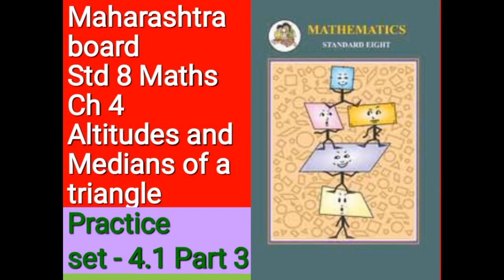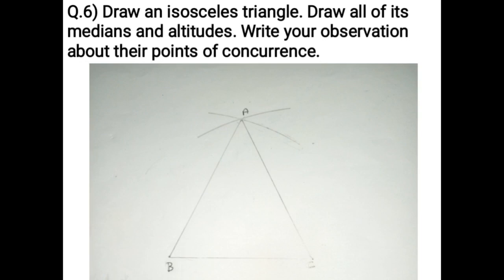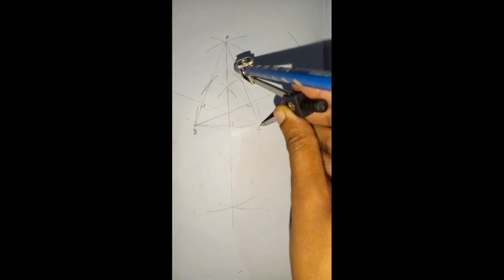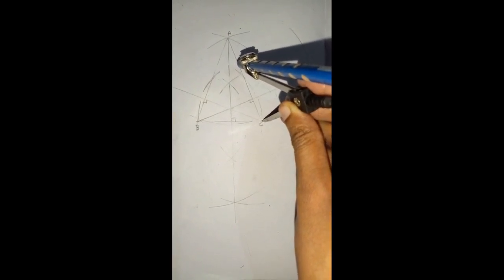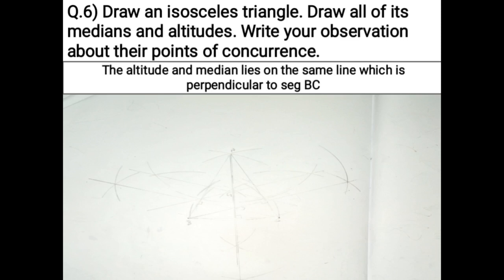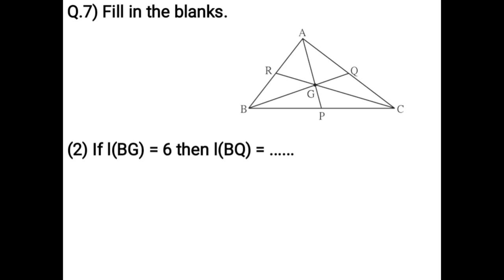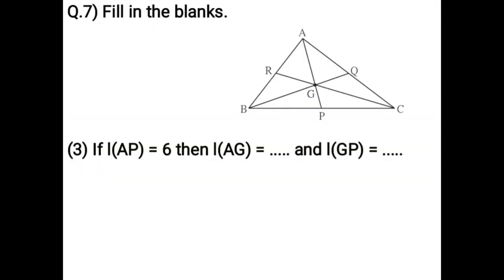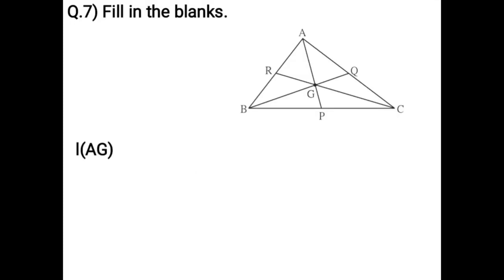Class 8 Maths | Practice set - 4.1 Part 3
Watch and practice solving Class 8 Maths practice - set 4.1 part 3 on textbook pg no 22.